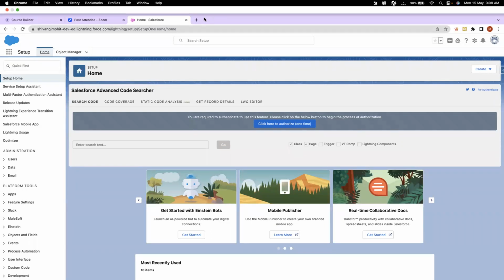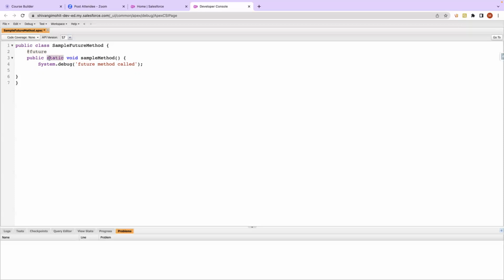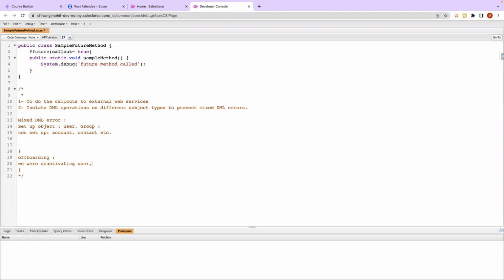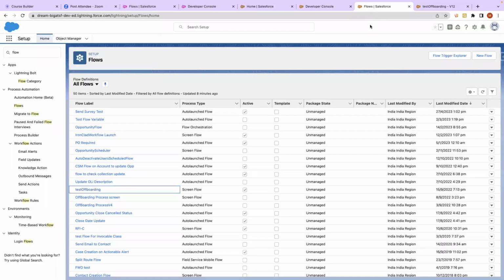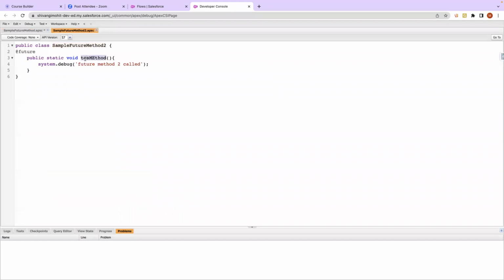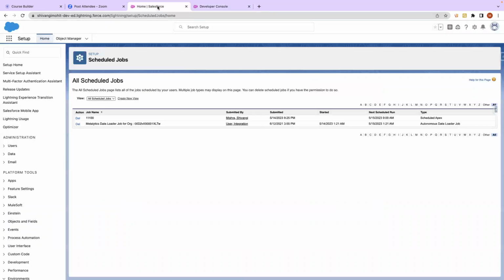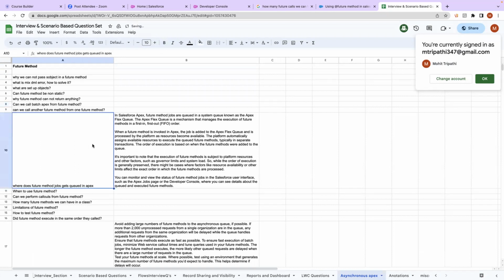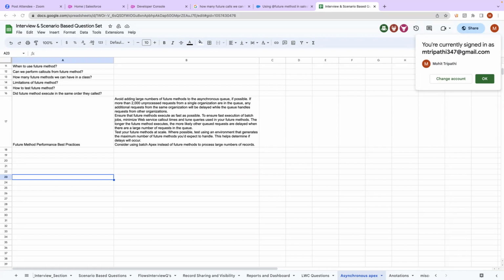All Interview Questions on Future Method || Salesforce developer interview question and answers